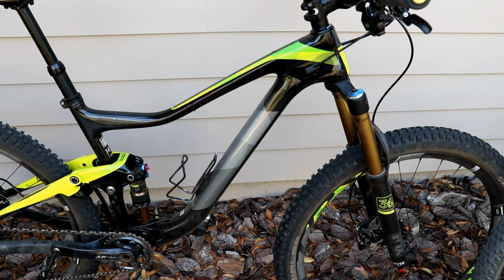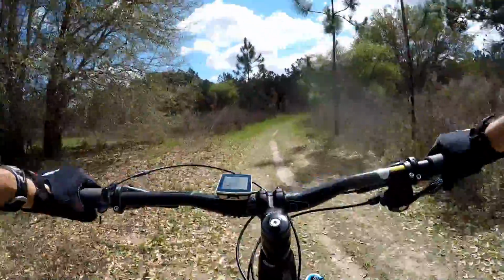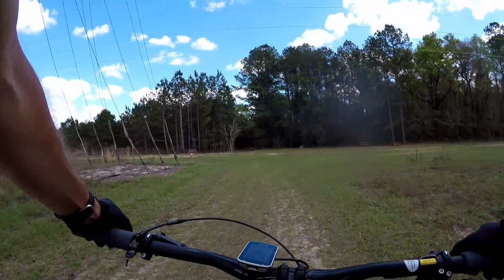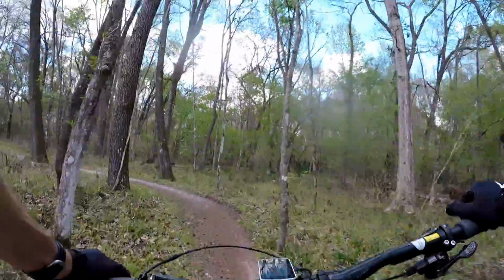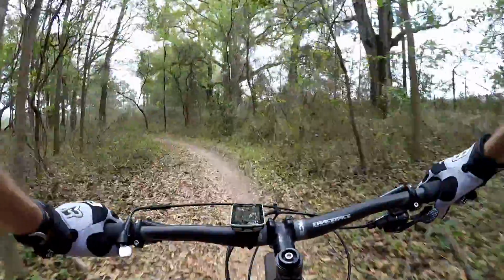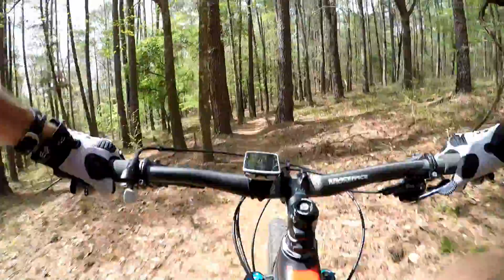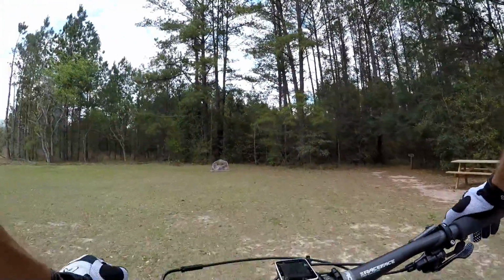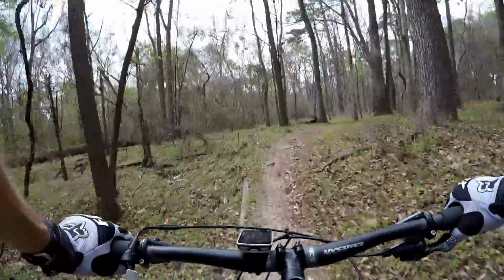Cross Country vs Trail Bike - Lap Times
In this video I compare lap times of a cross country and a trail mountain bike on a cross-country trail.  I talk through how the bikes feel, and at the end of the video I give some buying tips for those trying to decide between these two types of bikes.